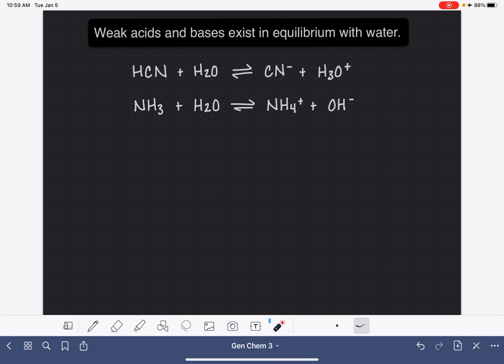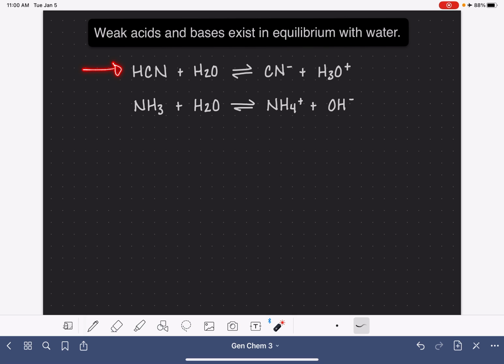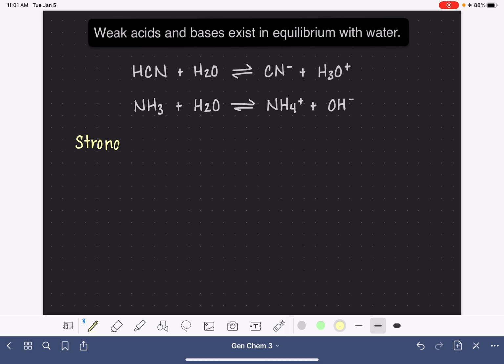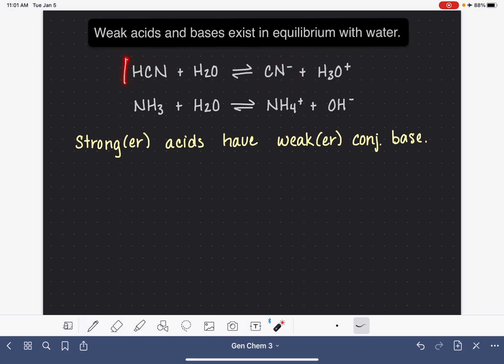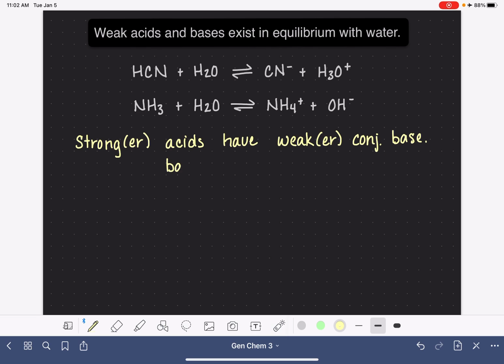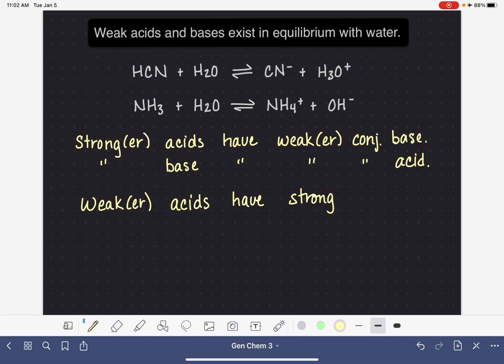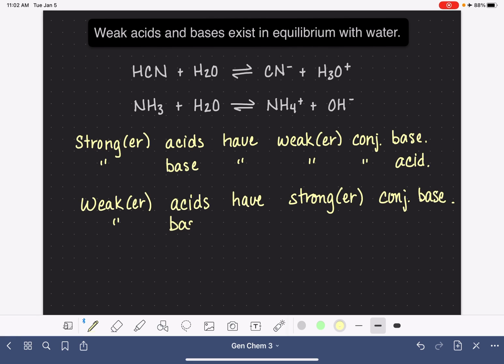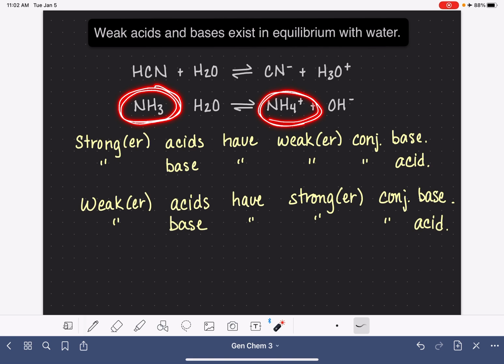23: Weak acids and bases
Weak acids and bases exist in equilibrium with water.